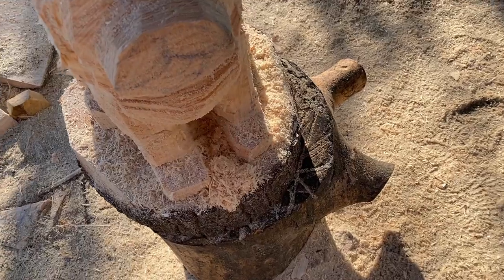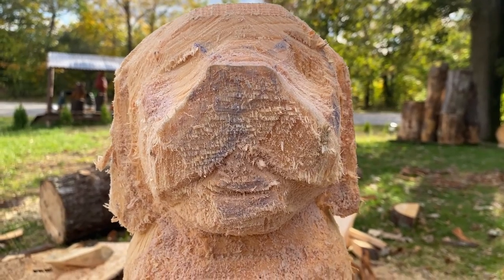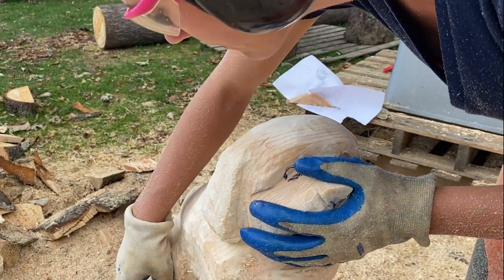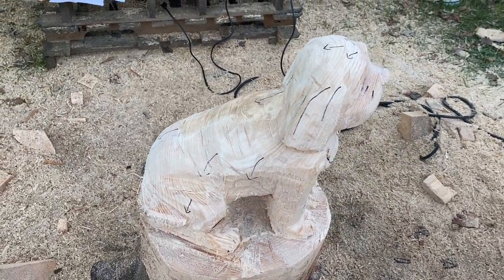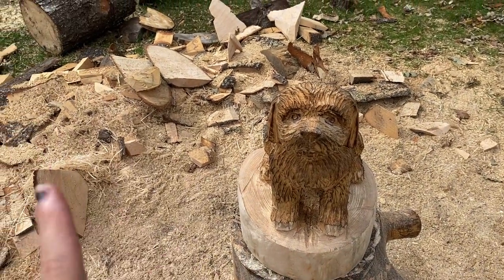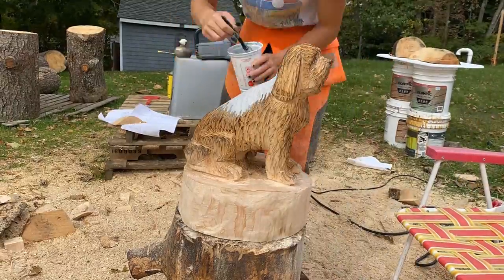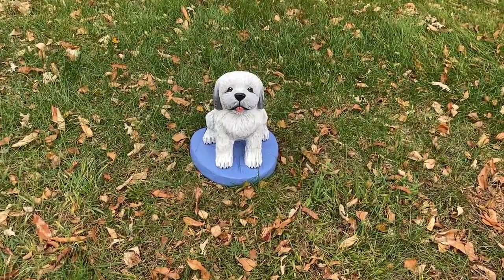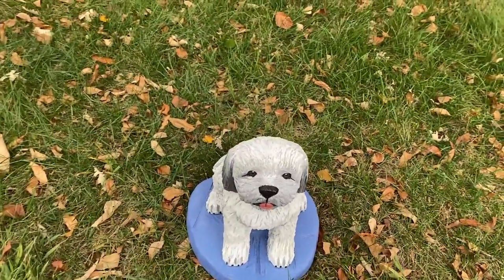Small Dog Chainsaw Carving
In todays video we are chainsaw carving a small dog, a shih tzu to be exact! This was my second dog carving ever and is being shipped all the way down to Florida! The small dogs carve up faster but are still very challenging due to their petite size!
I apologize for the lack of videos lately, I'm so far behind on footage and ill be able to get a lot more videos out after the holidays :)

Finger/belt sander (Not the one I currently use, but the one I plan to get)
Belts for Finger sander: (50 count variety pack)

Tay